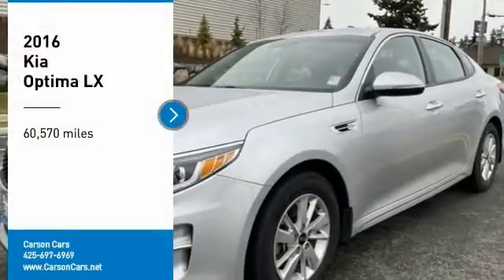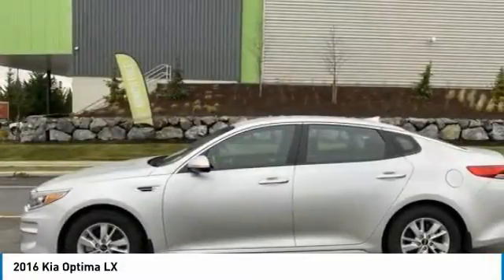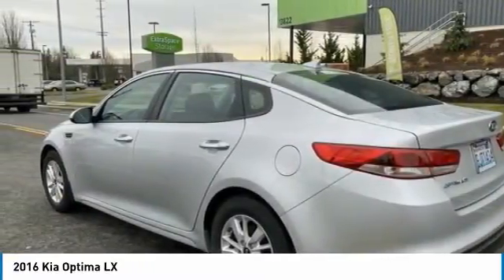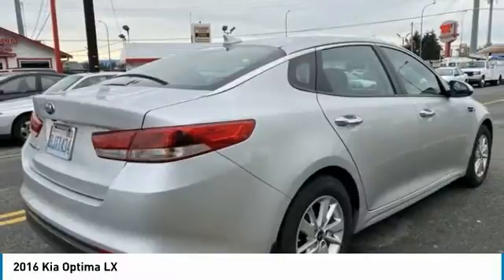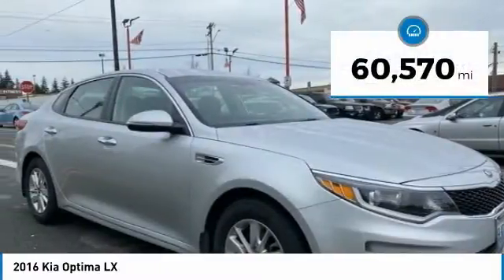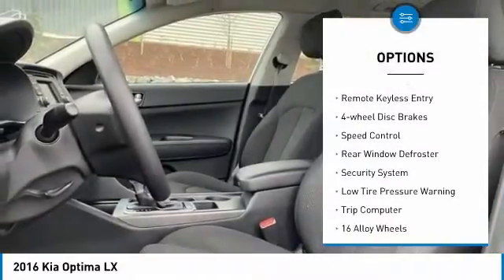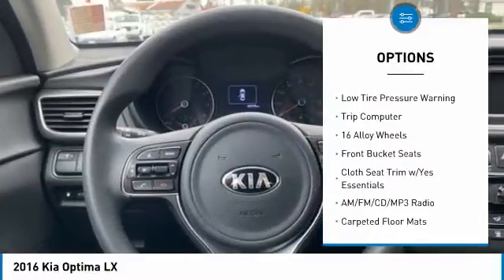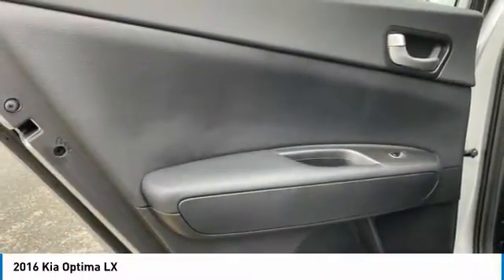2016 Kia Optima Lynwood WA 31693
2016 Kia Optima LX

Carson Cars
13806 Highway 99

Looking for the right sedan? Today could be your lucky day. this 2016 Kia Optima could be yours.